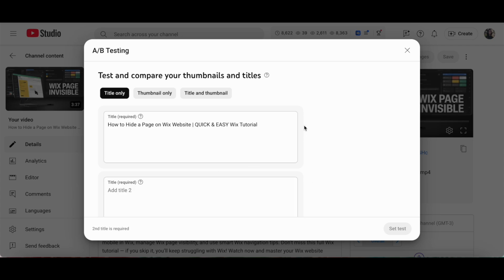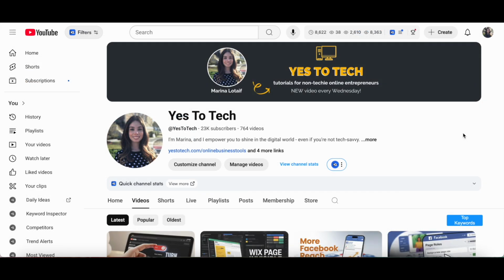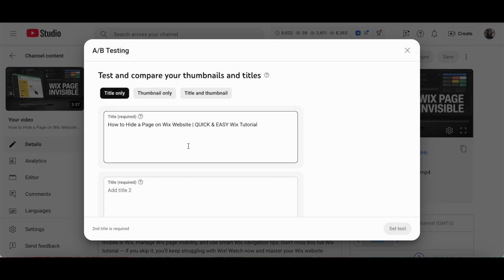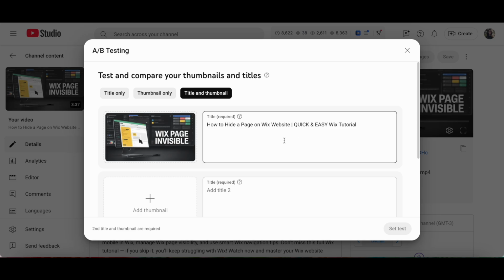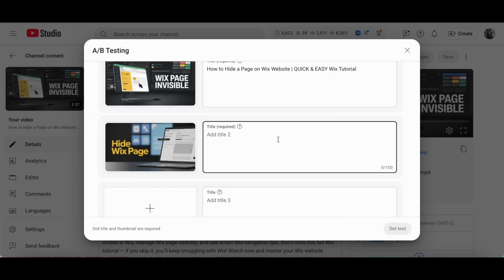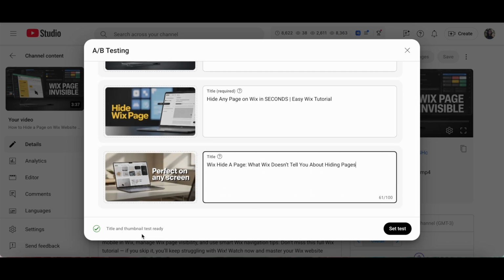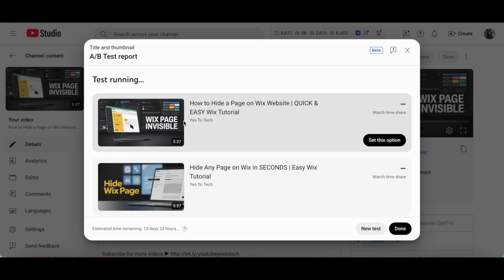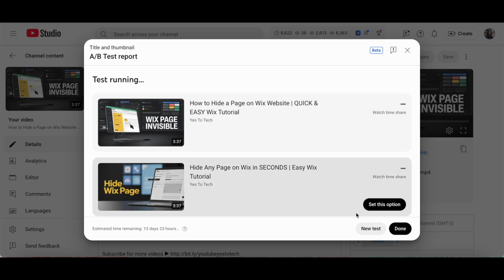YouTube CTR Hack: A/B Test Thumbnails & Titles to Explode Growth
New YouTube Update Alert! Wondering how to A/B test YouTube titles and how to A/B test YouTube thumbnails to boost YouTube views and YouTube subscribers? This YouTube SEO tutorial reveals game-changing YouTube strategies using powerful YouTube SEO tools and free YouTube keyword research tools. Learn how to rank YouTube videos fast, improve YouTube CTR, and grow your YouTube channel with proven YouTube SEO tips. Don’t fall behind—master YouTube keyword research, YouTube search engine optimization, and the YouTube algorithm today. Watch now or miss out on explosive YouTube growth!